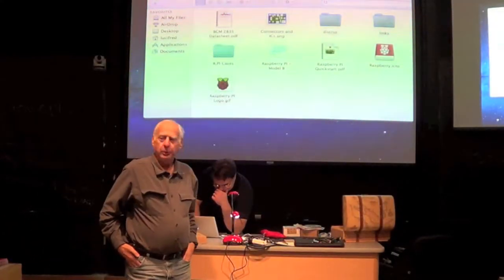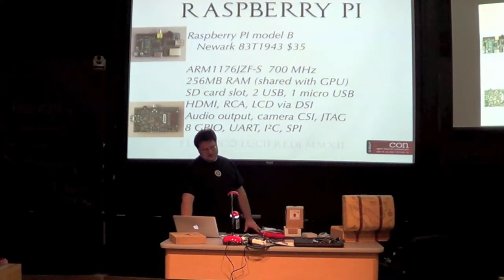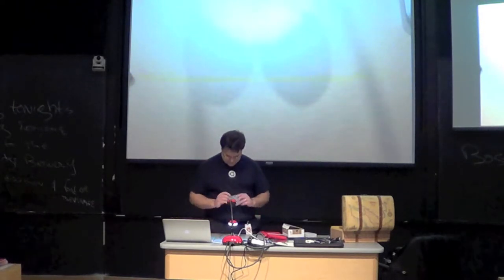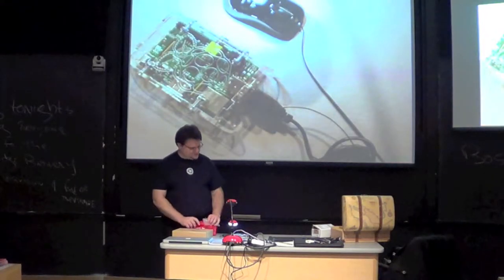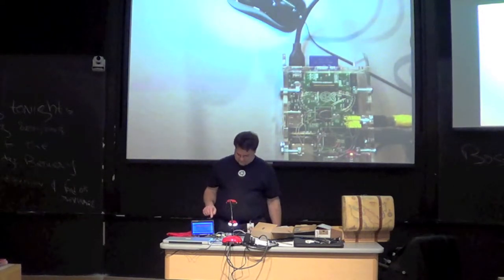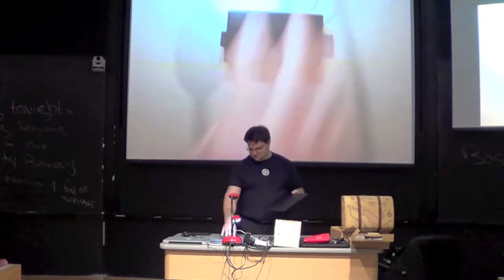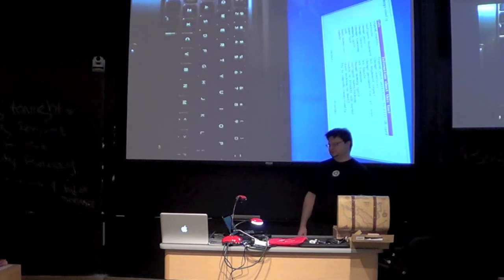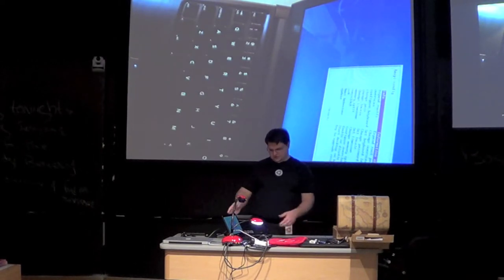[BLU] Building an ARM Laptop with Raspberry Pi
(Wed, Dec 19, 2012) Federico Lucifredi discusses the Raspberry Pi platform, including a demo of turning it into a laptop.

User group meeting of Boston Linux & Unix on Wednesday, December 19, 2012.